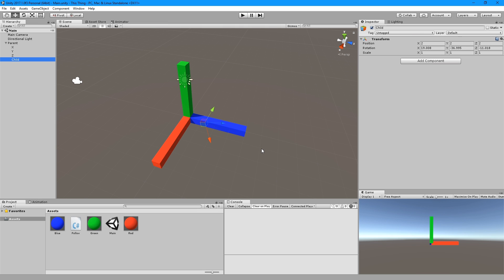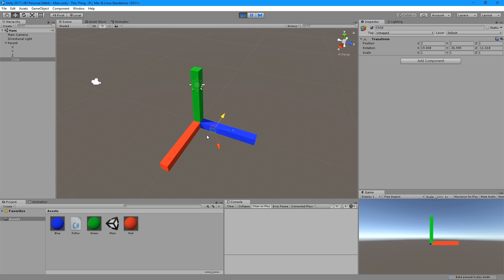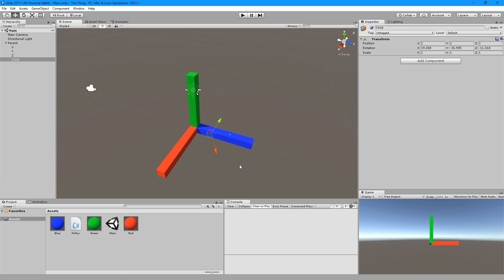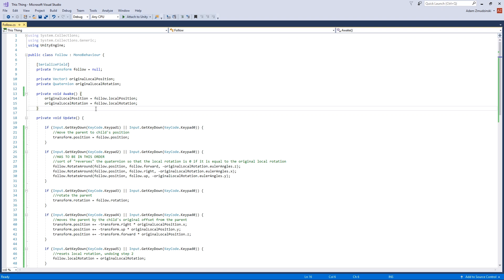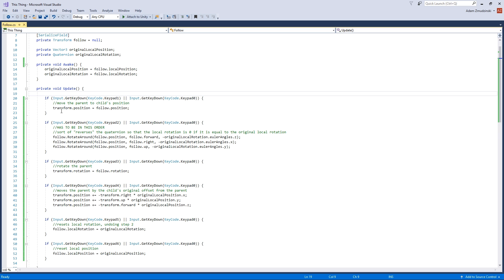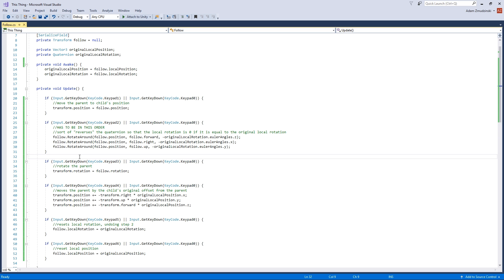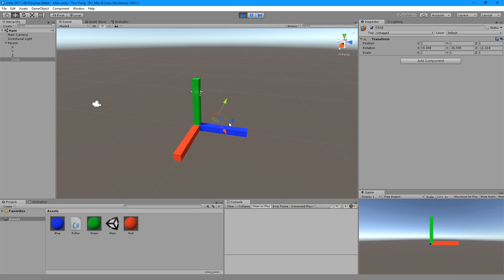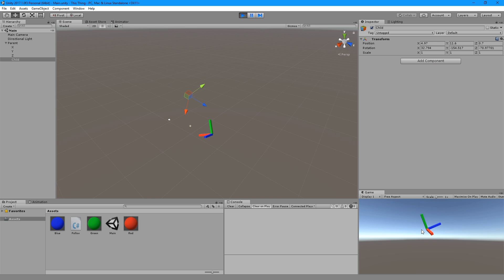How to make a parent follow a child in Unity